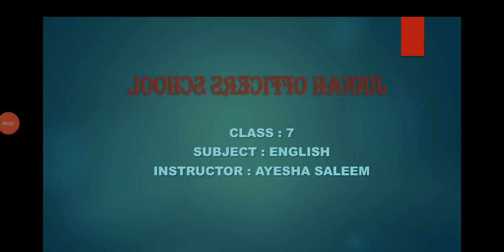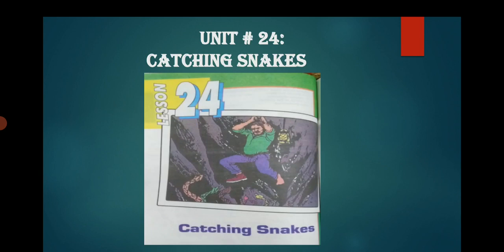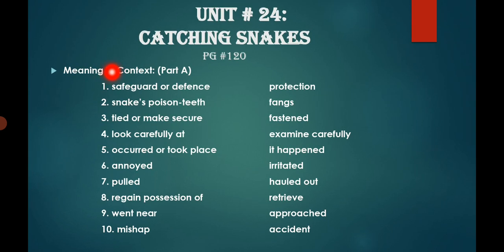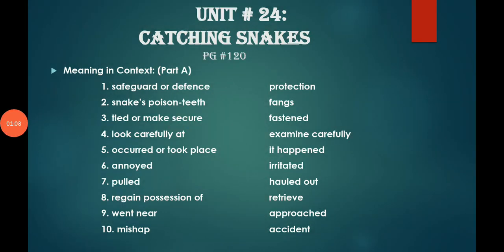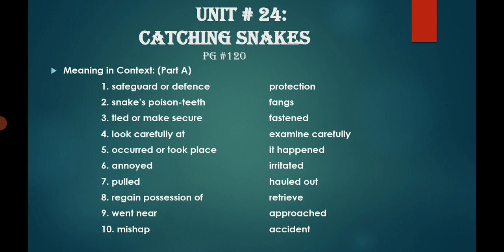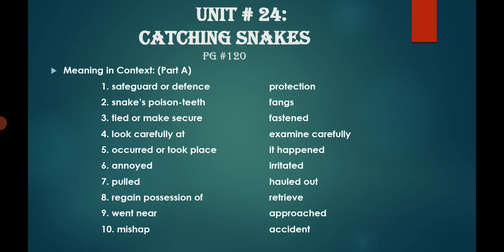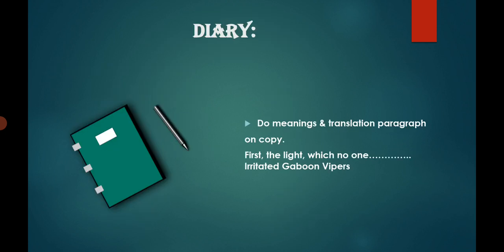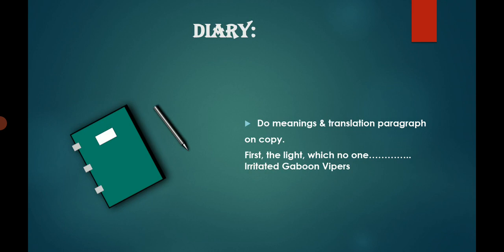Class 7 English 10 September 2021 Friday